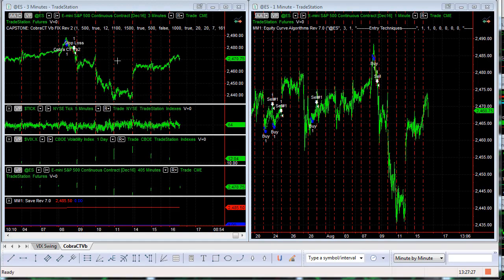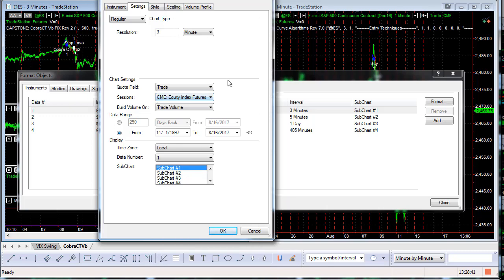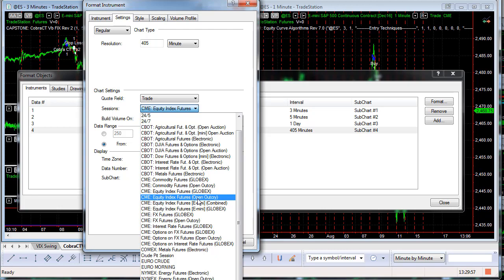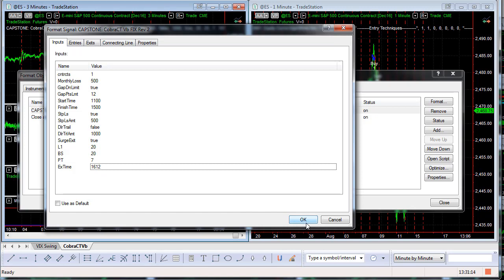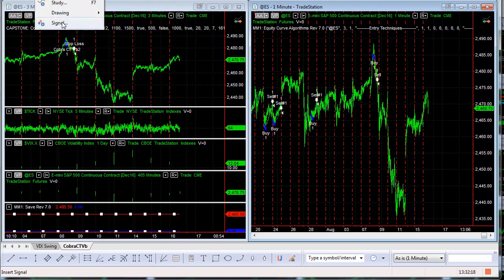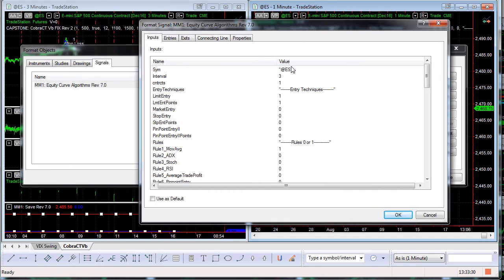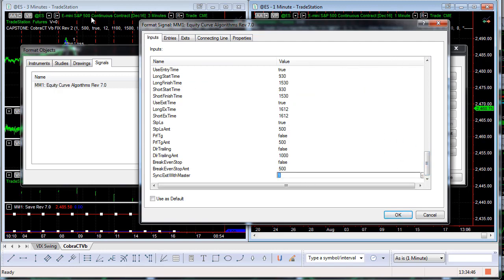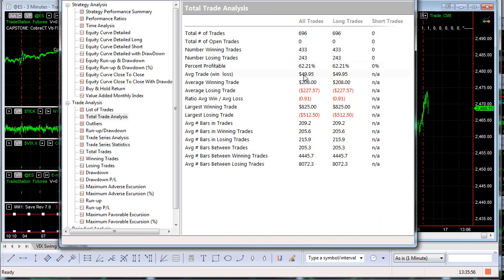Cobra CT Vb E-mini S&P in MultiCharts with MM Algorithms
Cobra CT Vb E-mini S&P is a long only dip buying e-mini S&P automated trading system. We show the setup in MultiCharts and how to setup the Money Management Algorithms to trade the equity curve when the closed equity/trade and open equity/bar by bar moving average is up using the 10 and 20 period on each.

Futures and forex trading contains substantial risk and is not for every investor. An investor could potentially lose all or more than the initial investment. Risk capital is money than can be lost without jeopardizing ones' financial security or life style. Only risk capital should bused for trading and only those with sufficient risk capital should consider trading. Past performance is not necessarily indicative of future results.